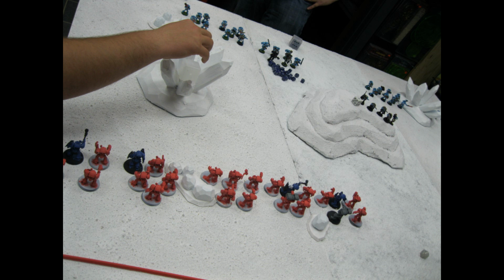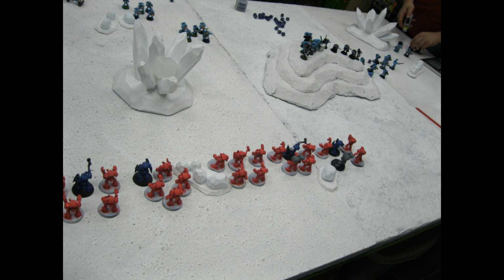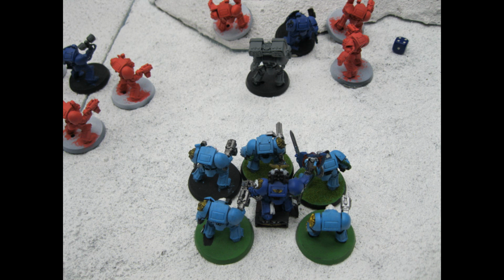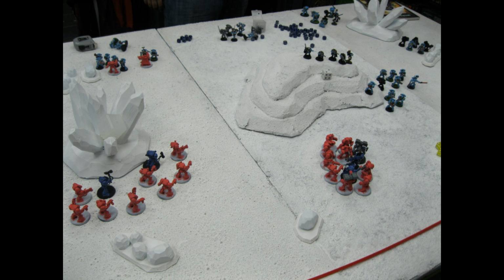Deathwing vs Space Marines 2011 07 05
Malorian breaks out the pink terminators one last time before they finally get fully painted.